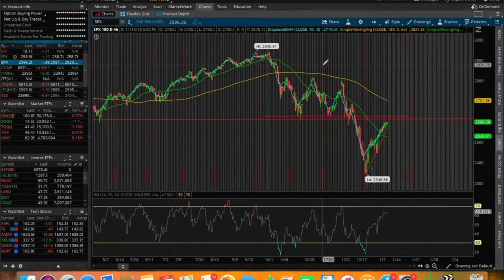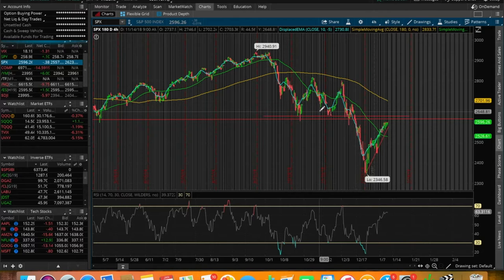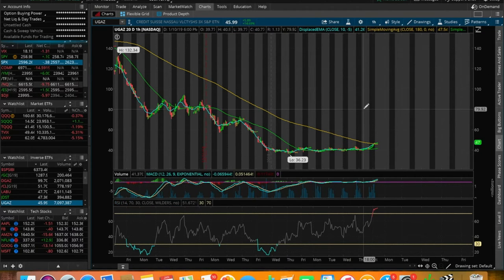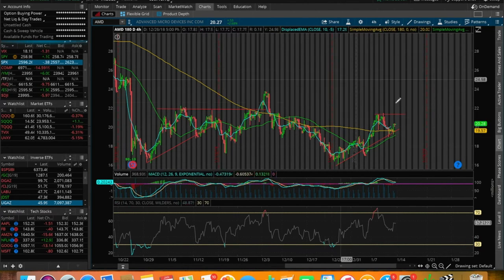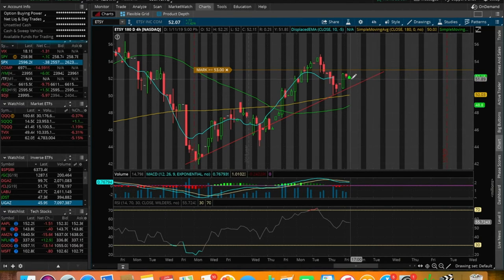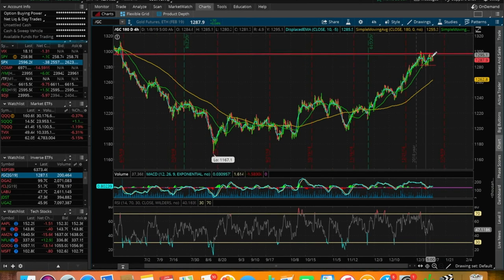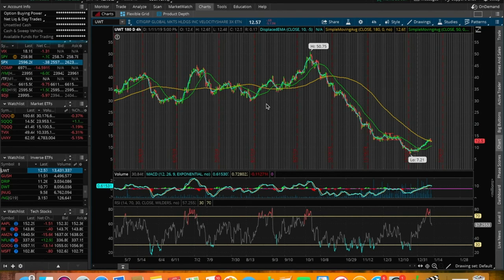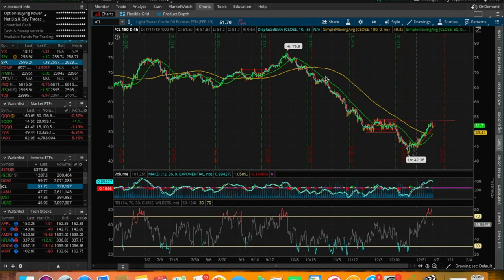5 STOCKS I'm TRADING Week 3 of January 2019